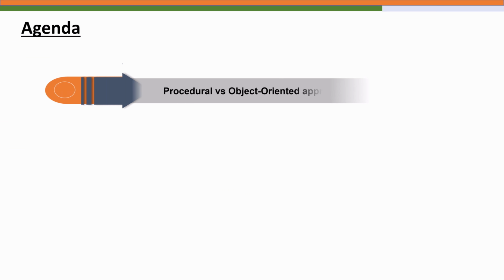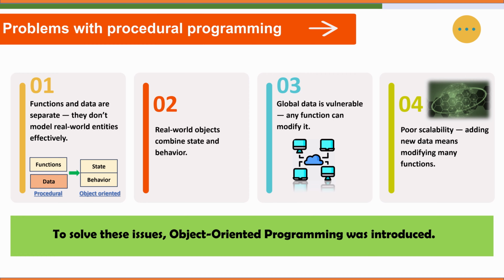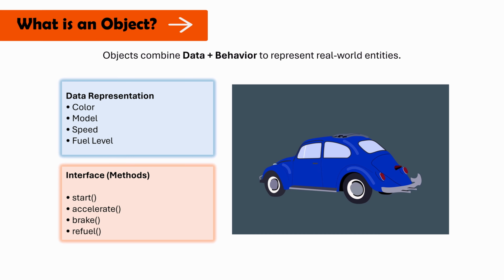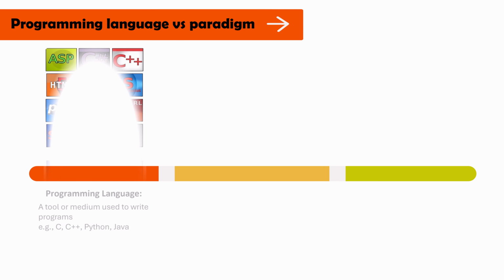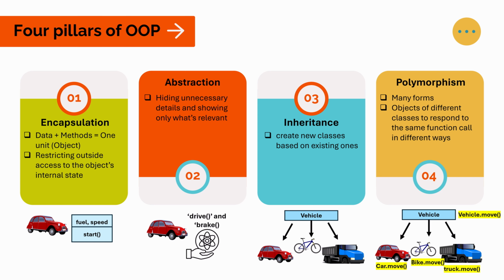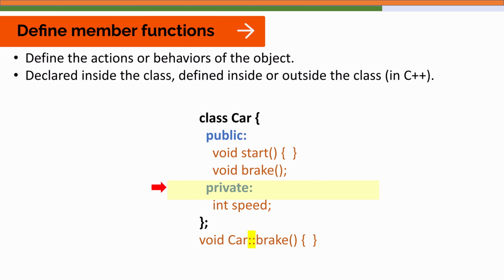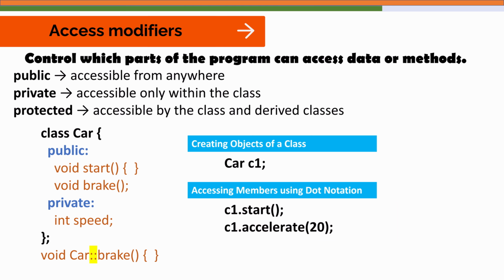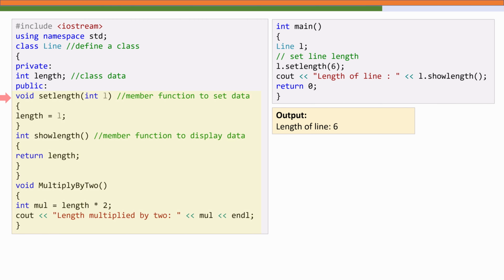OOP Lecture 1: Introduction to Object Oriented Programming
In this video, we will start with the basic concepts related to OOP. We will cover the motivation behind using OOP paradigm, see the difference between procedural and object oriented paradigm for programming. We will cover the four pillars of OOP that are abstraction, encapsulation, inheritance, and polymorphism. We will learn about access modifiers (public, private, protected). We will also learn about designing a basic class in C++ and using this class using object.

Here’s a quick overview of what we’ll cover in this session.
1. Procedural vs Object-Oriented Approach
2. Understanding Objects and the Four Pillars of OOP
3. Basic Class Design
4. Defining Member Functions

0:00 Introduction
1:25 Problems with procedural programming
4:40 Why OOP?
7:08 What is an object?
12:22 Programming language vs paradigm
14:56 Four pillars of OOP
18:00 Basic class design
21:20 Access modifiers